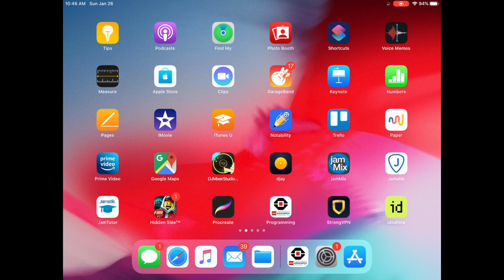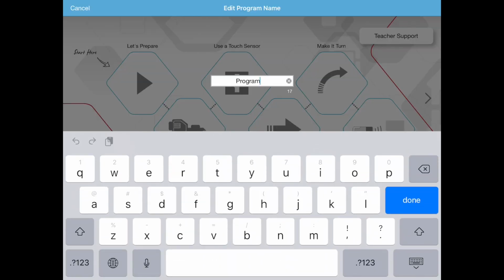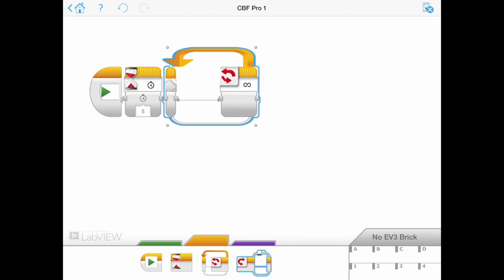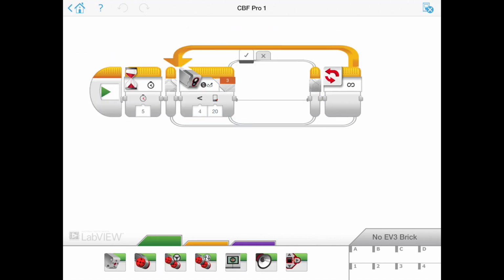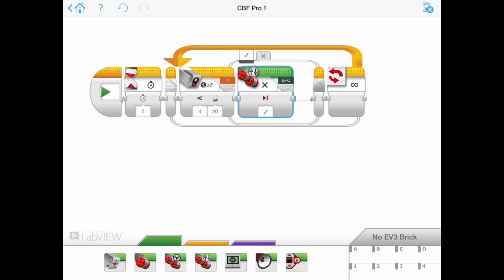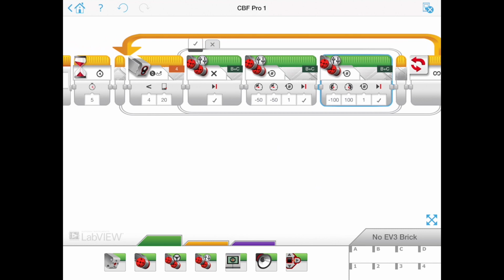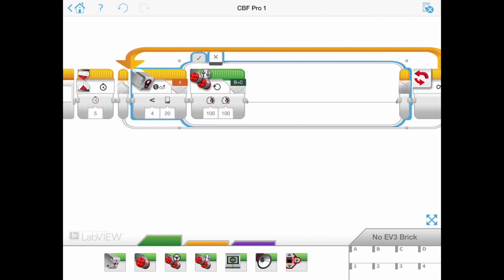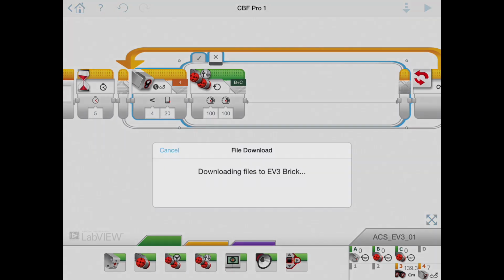Basic SumoBot Program on iPad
This video is about Basic SumoBot Program on iPad